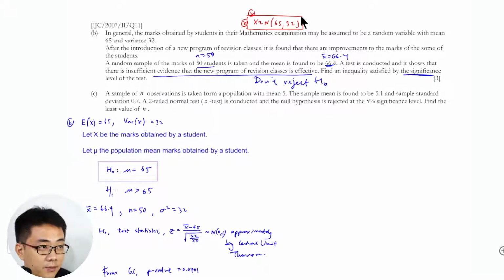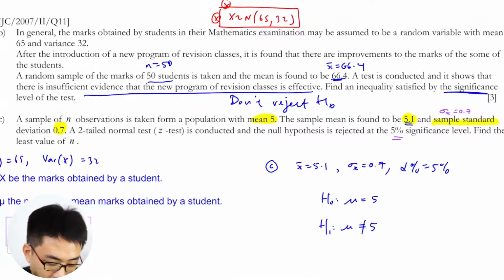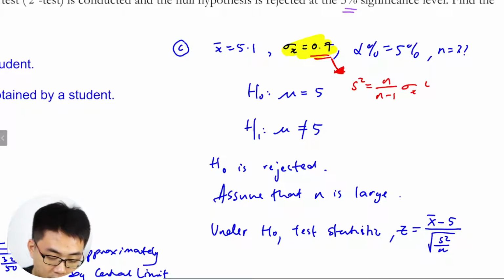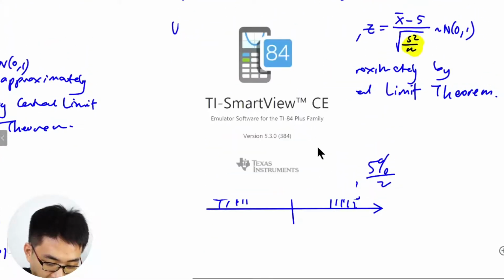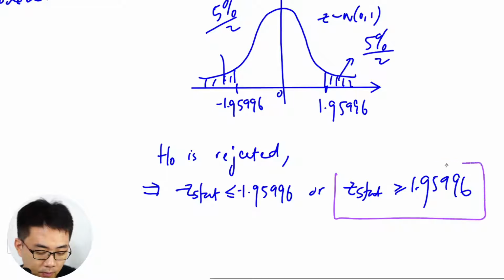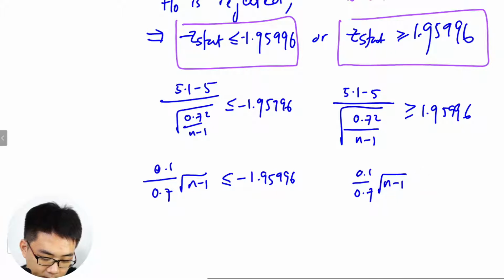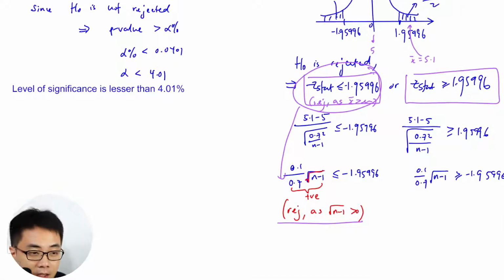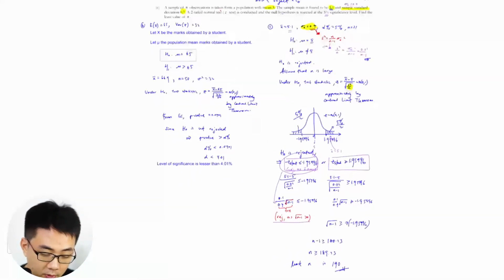H2 Math 2007 IJC Paper 2 Q11 (c)